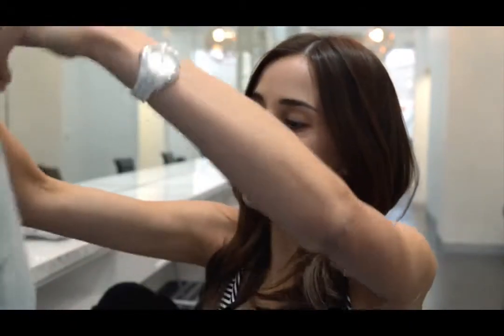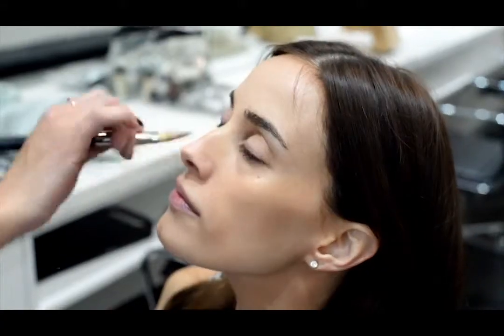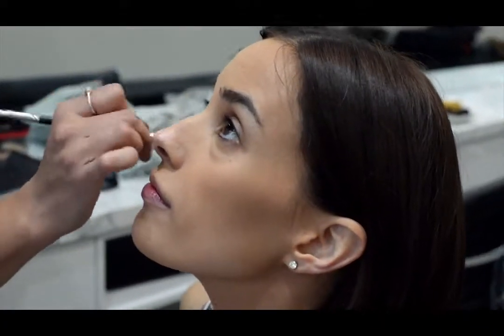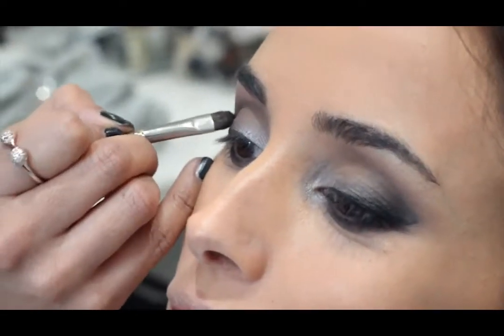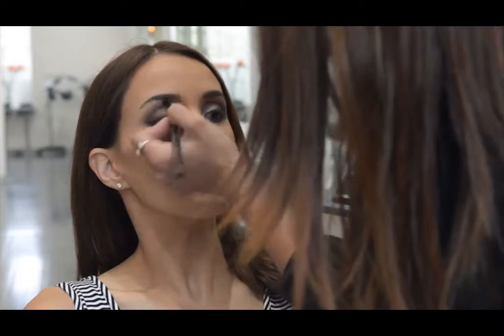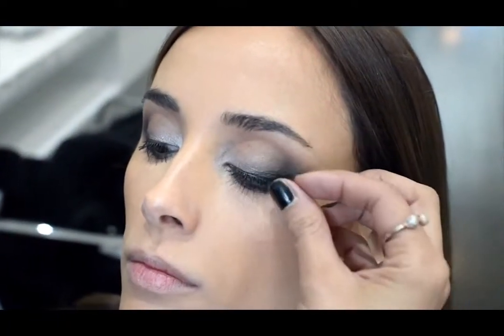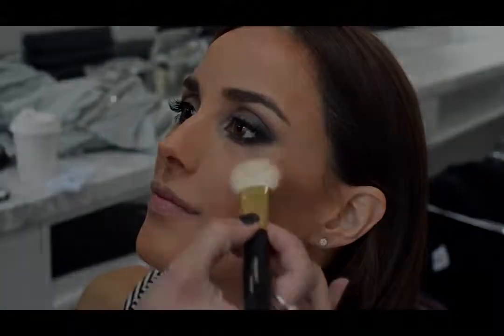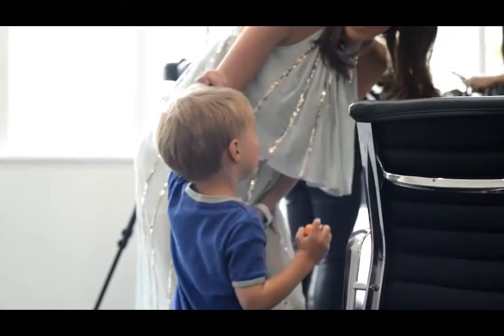make up tutorial with Chantelle Baker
Products used:
- Dermalogica Skin Perfect Primer
- MAC strobe cream
- Chanel Vitalumiere Foundation
- MAC Pro Conceal and Correct Palette
- MAC Fluidline gel liner in Dipdown
- MAC Fluidline gel liner in Blacktrack
- MAC eyeshadow in Forgery
- MAC eyeshadow in Omega for brow
- Laura Mercier Eye Liner in liquid Gold
- Stila eyeshadows in Rain, Wind and Ebony from 'In the Know' palette from Mecca Cosmetica
- MAC blush in Rosy Outlook
- MAC Mineralize Skin Finish Natural
- MAC Divine Night Mineralize Powder
- Nars The Multiple
- MAC false eyelashes
- Kardashian Beauty En-Joystick Lip Lacquer in Sea Coral